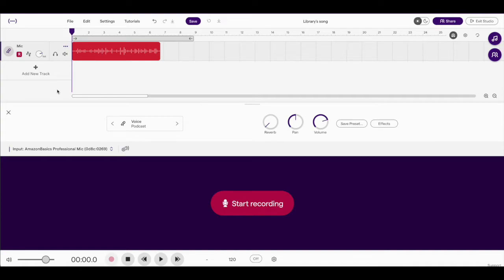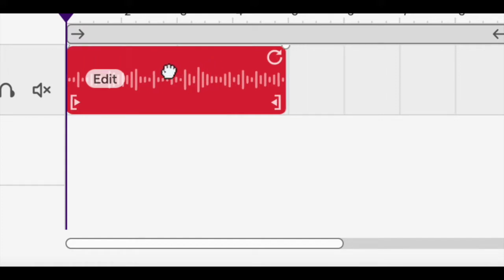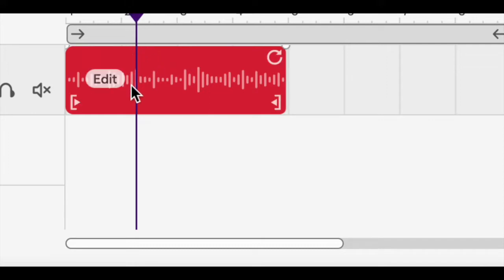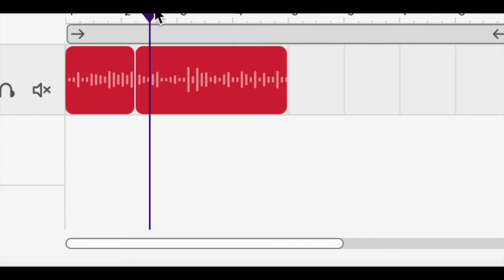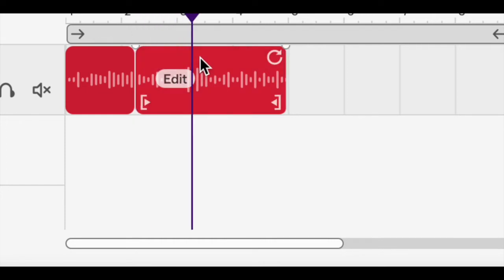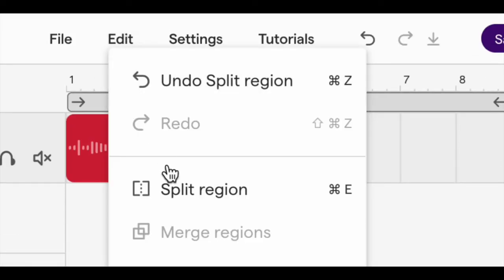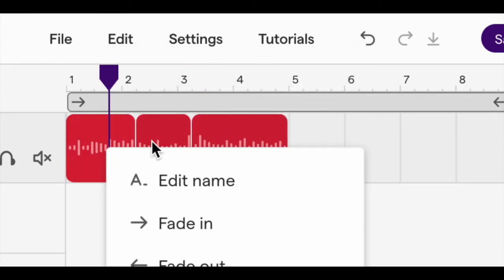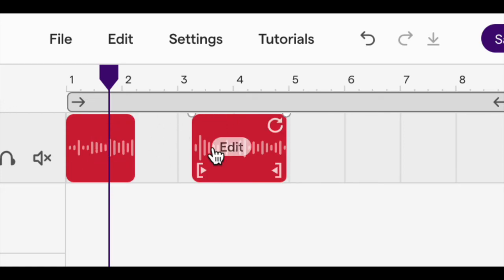Trimming and Cutting Clips in Soundtrap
How to trim and cut clips in Soundtrap